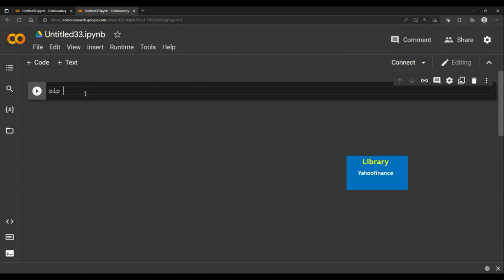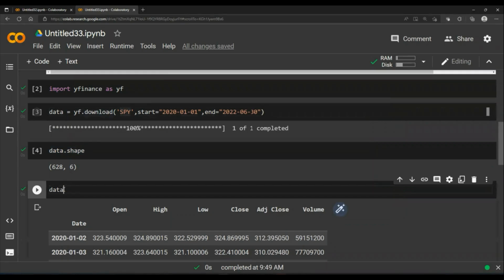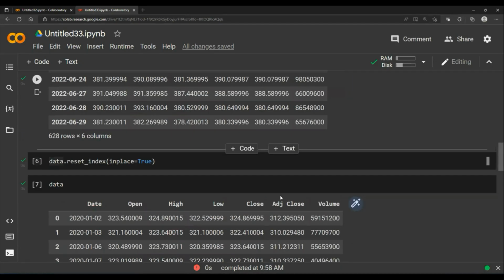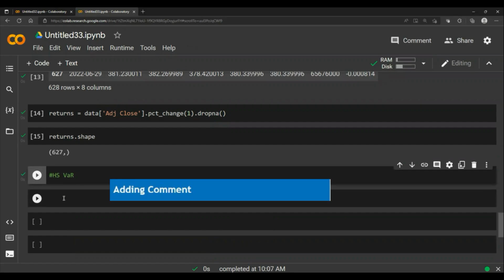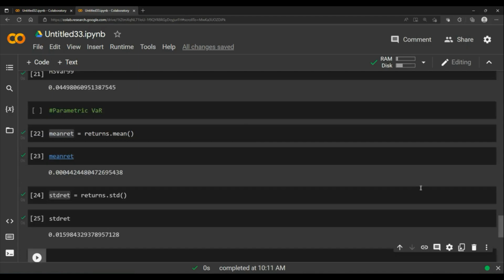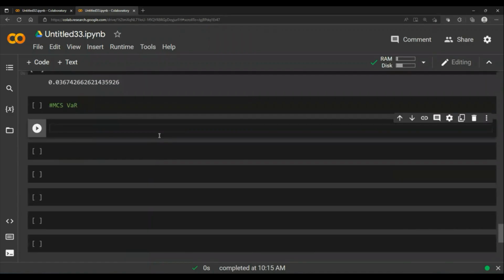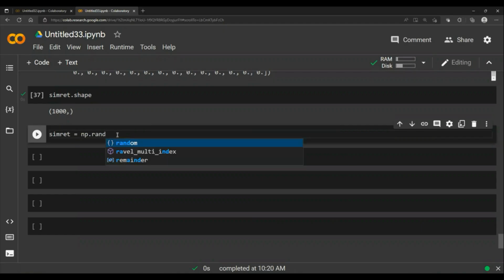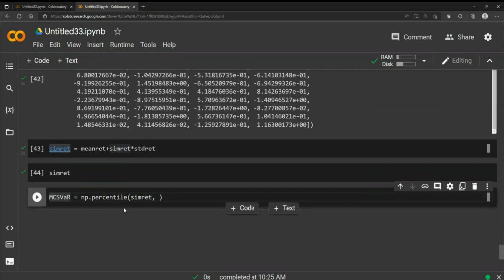Applied Finance - Risk Management: Value at Risk Models in Python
In this session, we explore Value at Risk (VaR) models and how to implement them step by step using Python. You’ll learn the intuition behind VaR, different calculation approaches, and how to model portfolio risk using real data and code.

The walkthrough focuses on practical implementation, interpretation of results, and applying risk metrics to financial decision-making. Perfect for finance students, CFA aspirants, and analysts looking to combine quantitative risk management with hands-on Python skills.